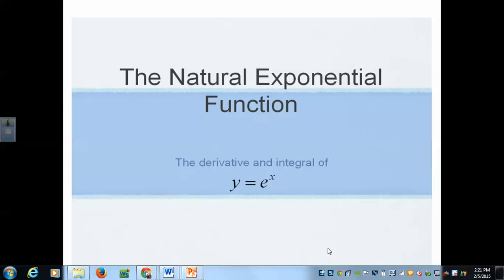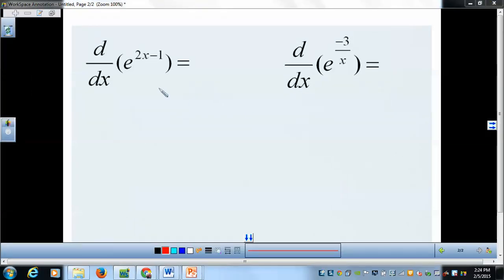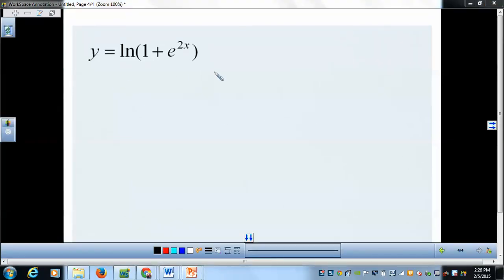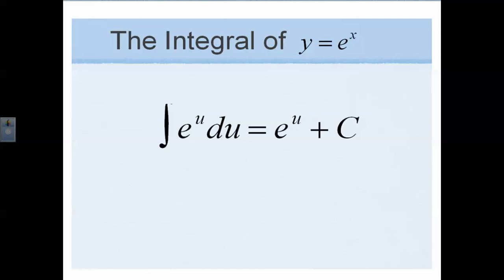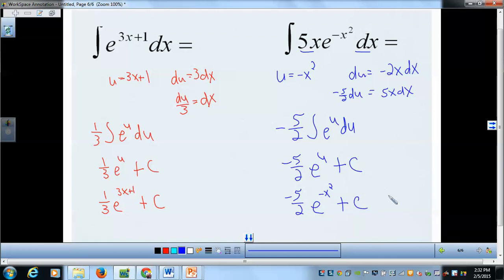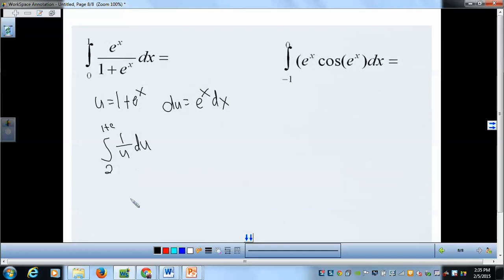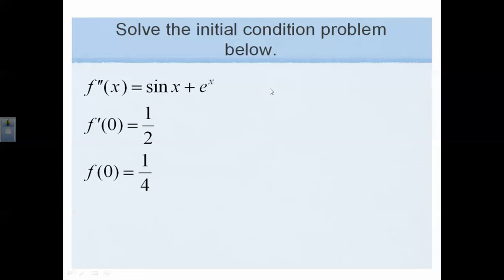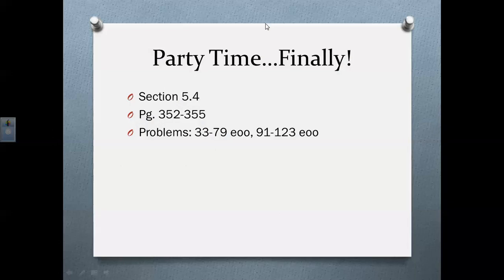Differentiating and Integrating the Natural Expo Function: Aaron Hickman FHS